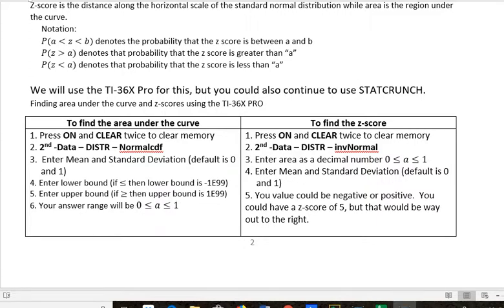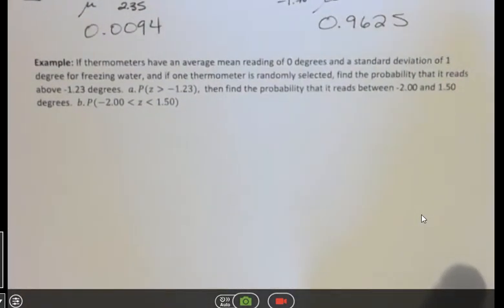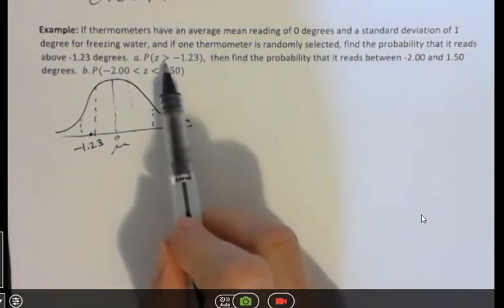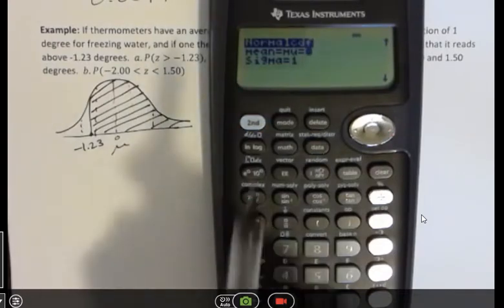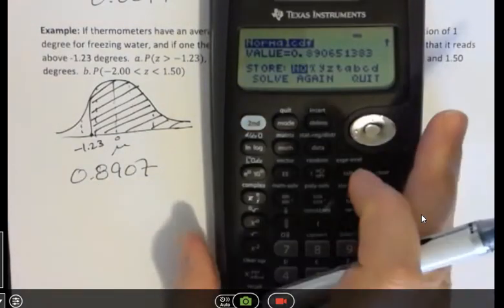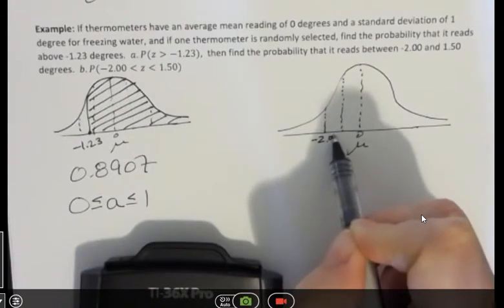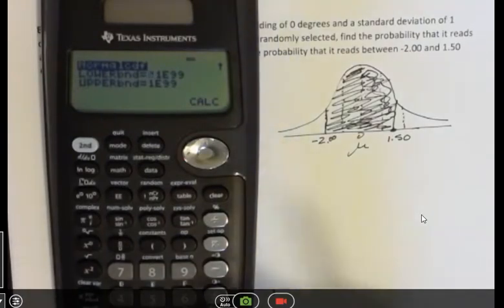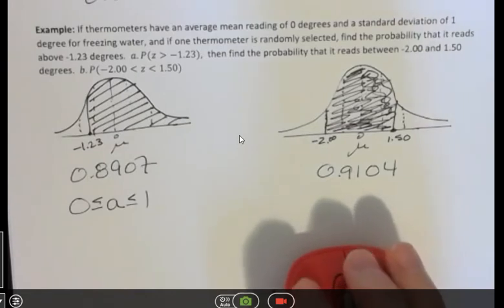TI-36X PRO: Area under curve between two z-scores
Find the area under the curve between two given z-scores using your TI-36X Pro calculator.